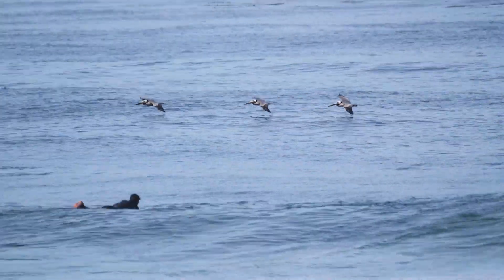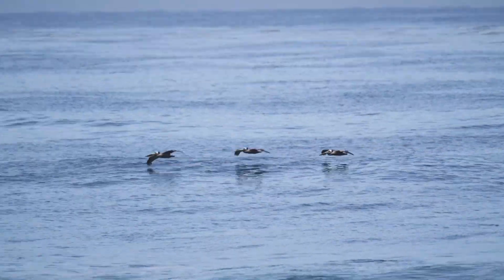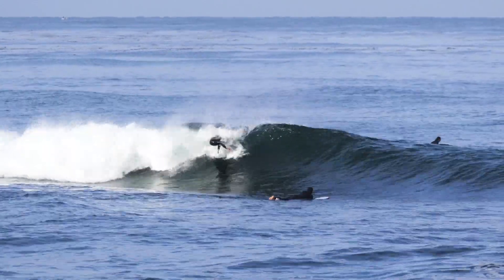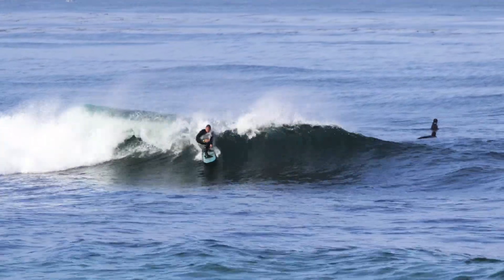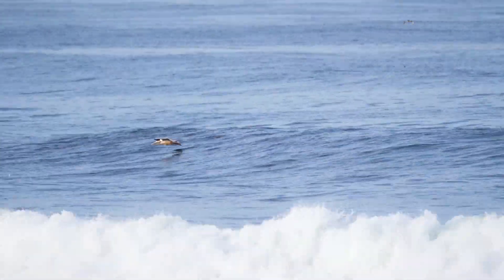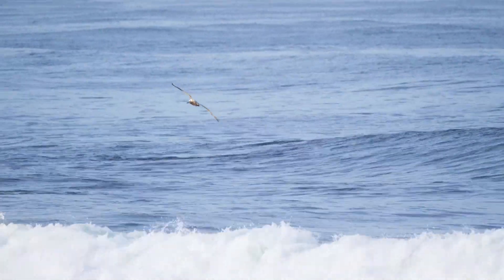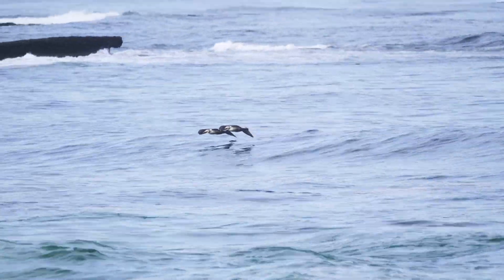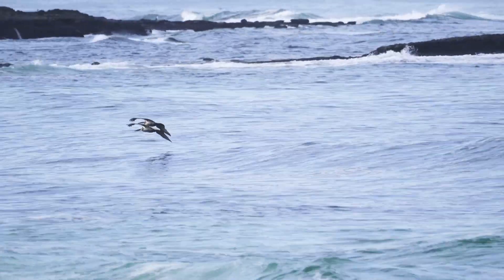The Wave Beneath Their Wings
The intricate dance between waves, wind, and gliding pelicans is worked out for the first time

It’s a common sight: pelicans gliding along the waves, right by the shore. These birds make this kind of surfing look effortless, but actually the physics involved that give them a big boost are not simple.
Researchers at the University of California San Diego have recently developed a theoretical model that describes how the ocean, the wind and the birds in flight interact in a recent paper in Movement Ecology.

Video: Simone Staff